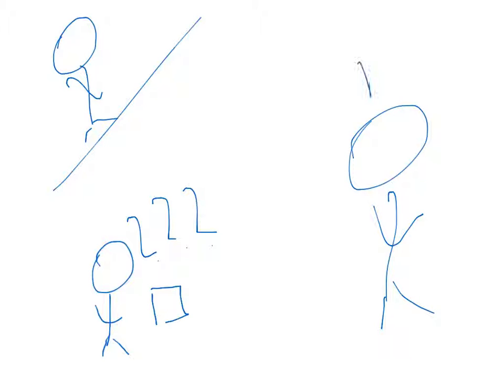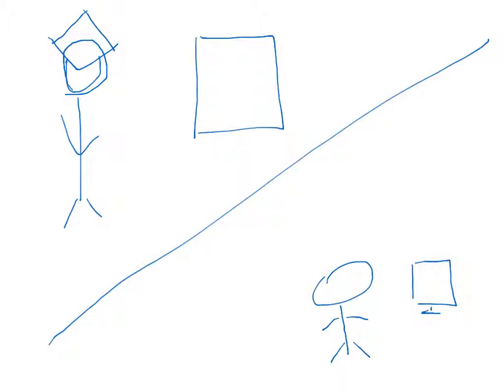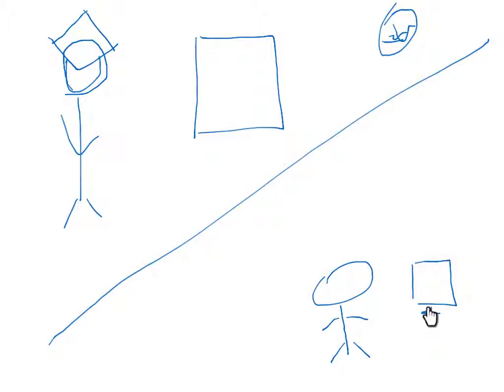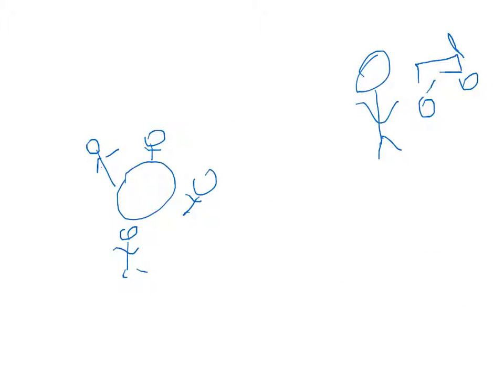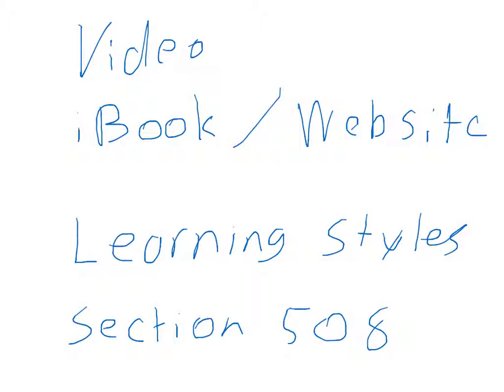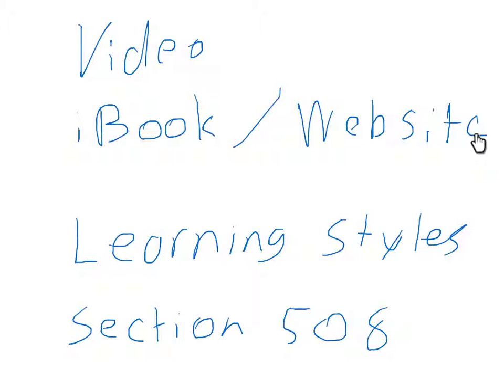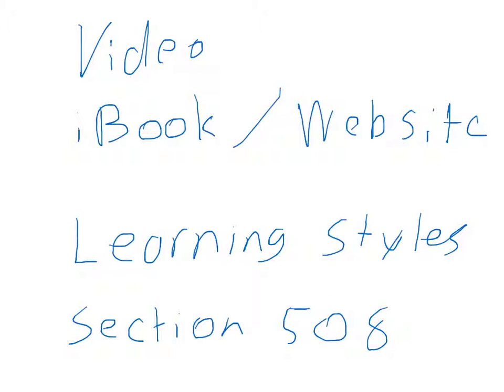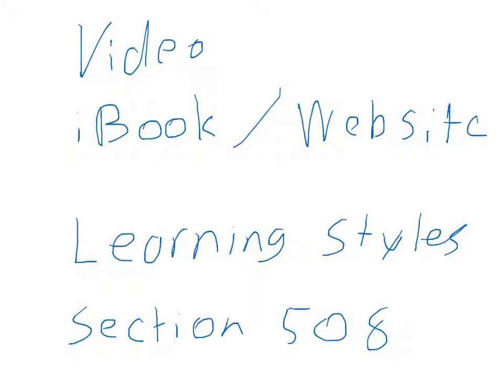Blended Delivery Storyboard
GCU 542, Module 5